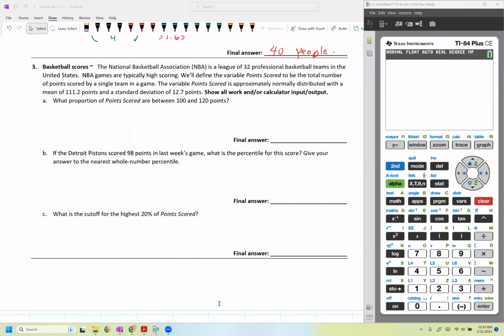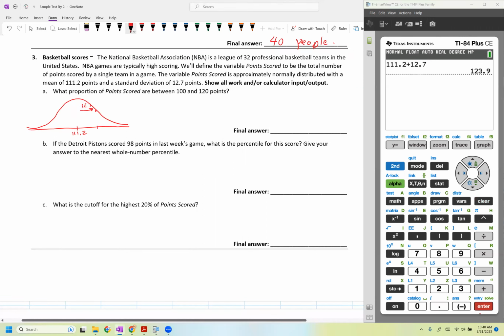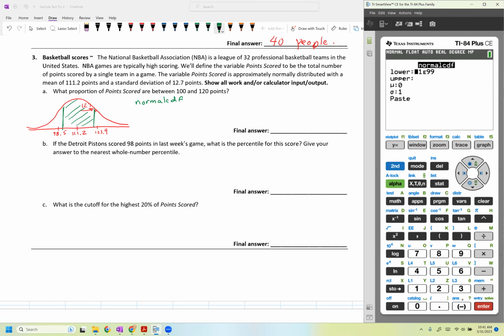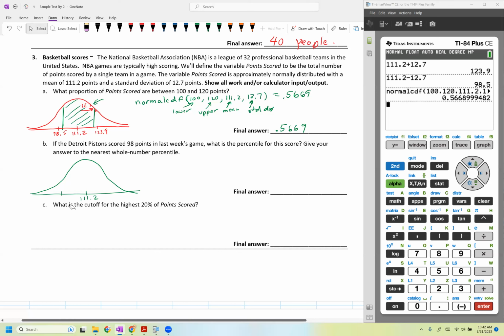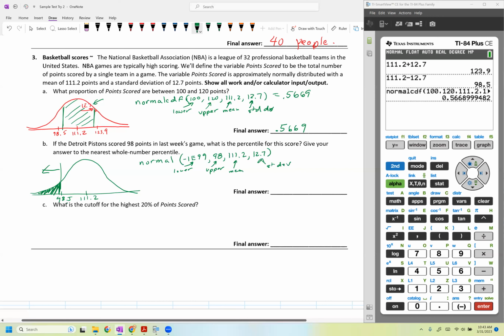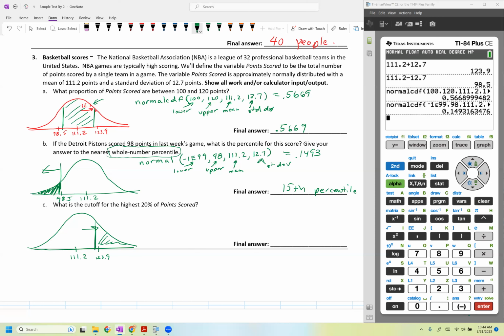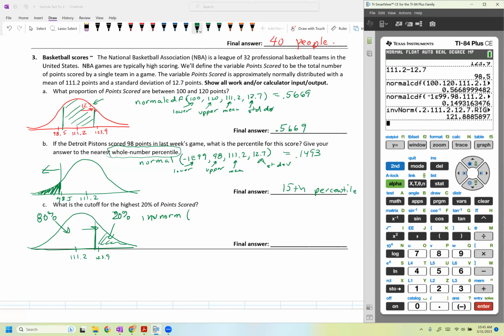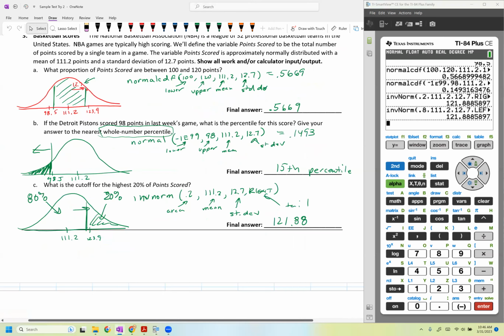MSU Stats Practice Test Q3